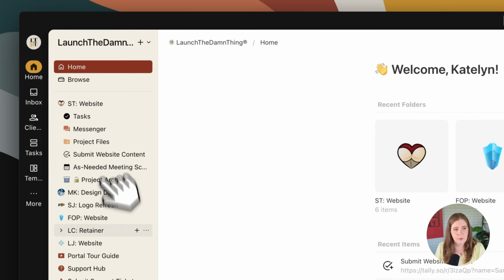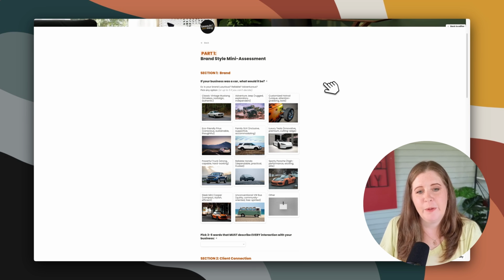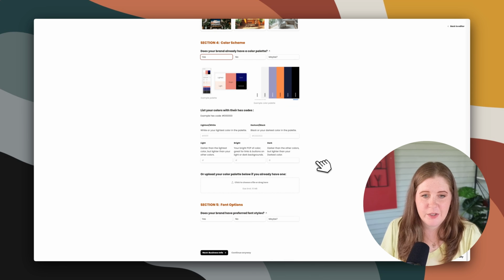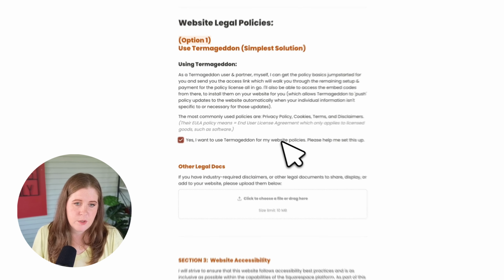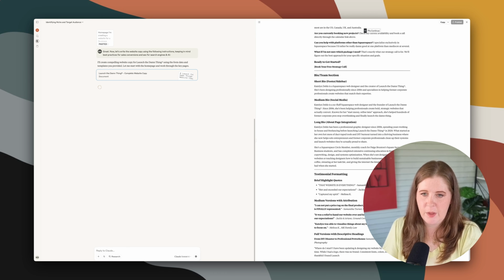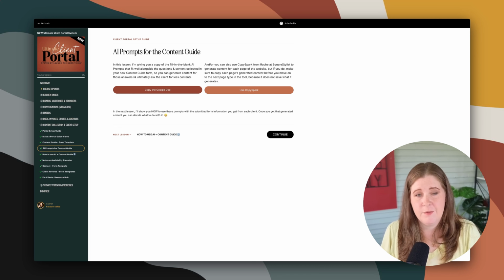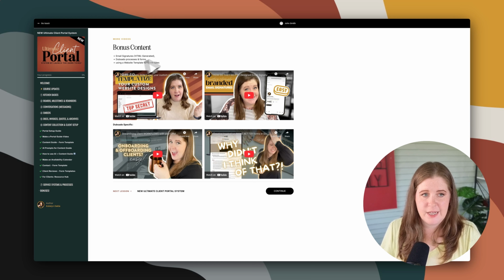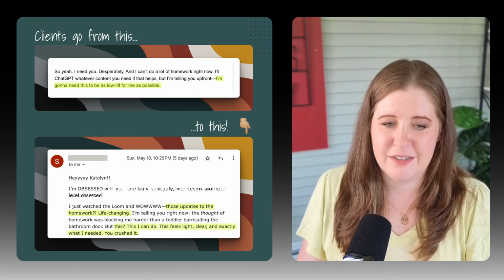The Content Collection system my Clients actually LOVE!!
I've built a system that collects client content AND uses AI to write website copy based on that unique information each time, that actually sounds like my clients, and I'm showing you exactly how it works!

In this video, I'm walking you through my entire system:
✔️ How I collect client content with a smart Tally form
✔️ My Kitchen client portal setup that clients actually love
✔️ The AI prompts that turn form submissions into website copy
✔️ Why Claude beats ChatGPT for writing long content

🎯 WHAT YOU'LL GET:
See my actual client portal in action
The exact form template I use for content collection
AI prompts that write homepage, about page, services & more
How conditional logic saves clients time

⏭️ SKIP TO:
00:00 - Introduction to My New System
01:08 - Inside Kitchen's Client Portal
04:08 - My Content Guide Form Template
14:02 - Legal Requirements (Part 5)
15:36 - Form to Website Copy Process
18:59 - Claude vs ChatGPT Comparison
19:47 - Ultimate Client Portal Course
27:22 - AI Website Copy Masterclass
29:14 - Student & Client Reviews